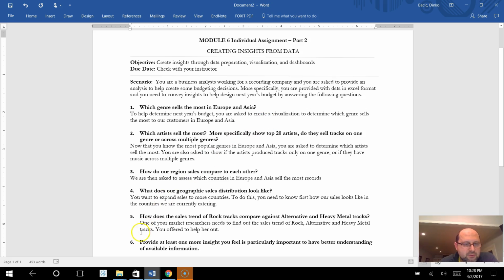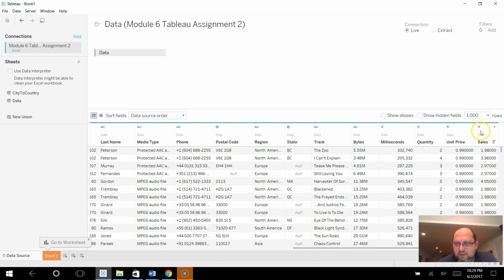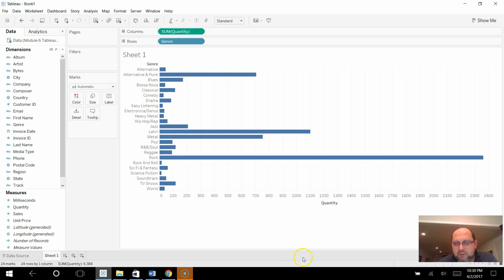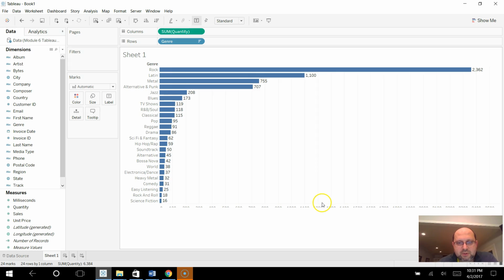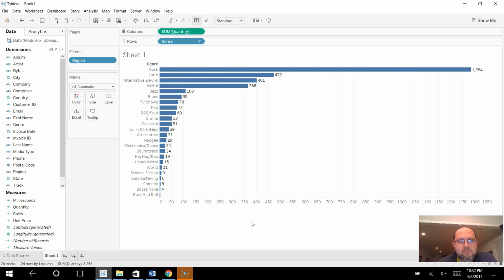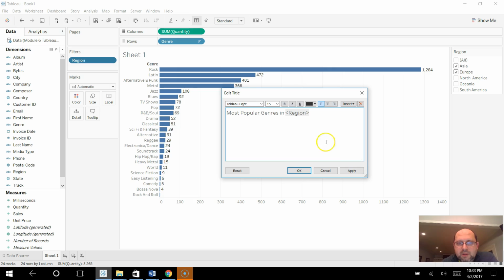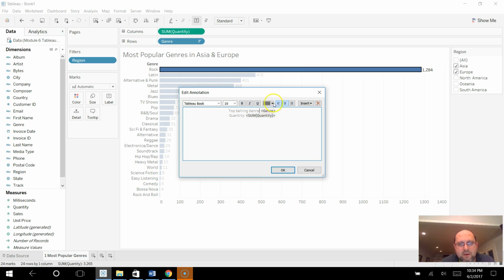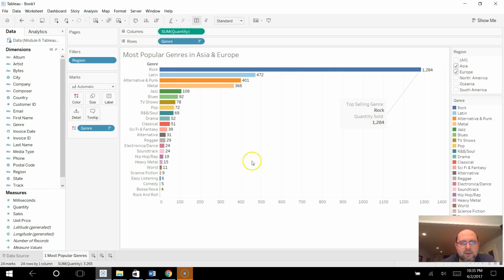Most Popular Genres